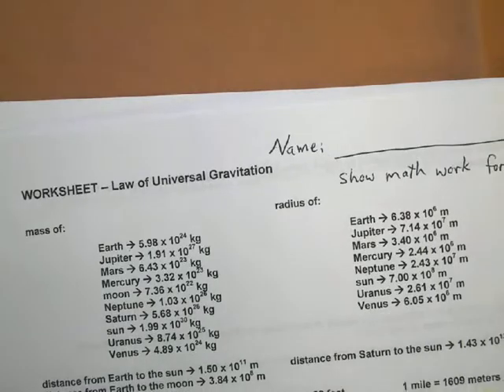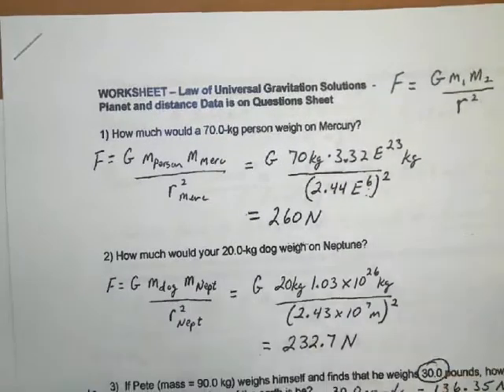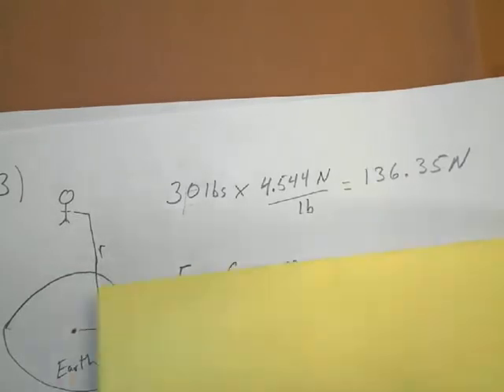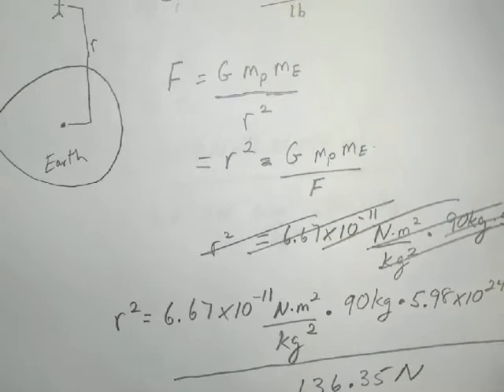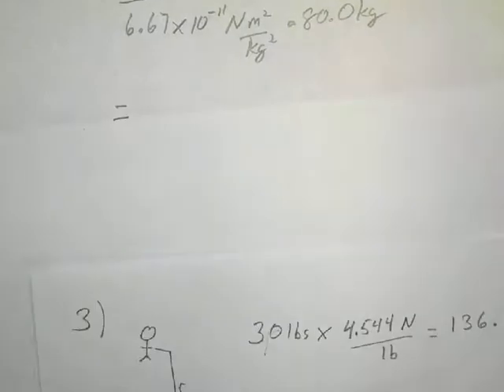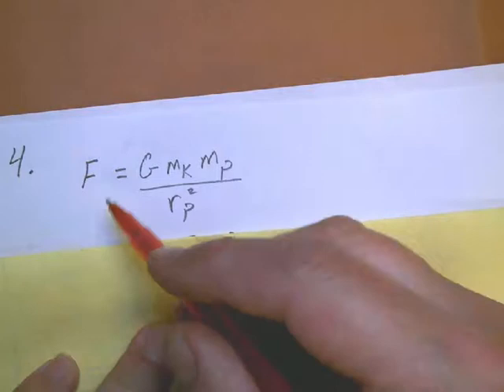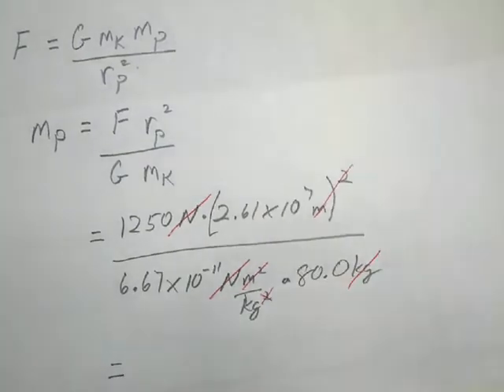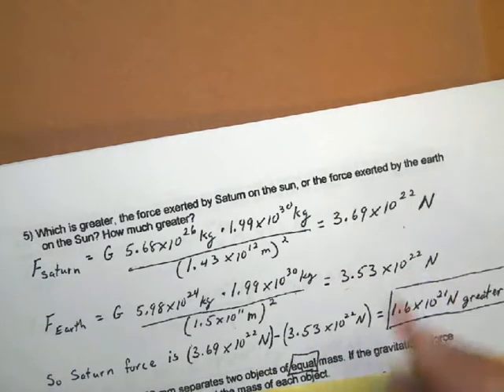Universal Law of Gravitation practice 1 - 5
help with practice problems 1 - 5 for Advanced Earth Sci Class